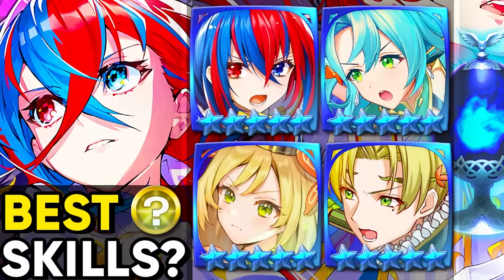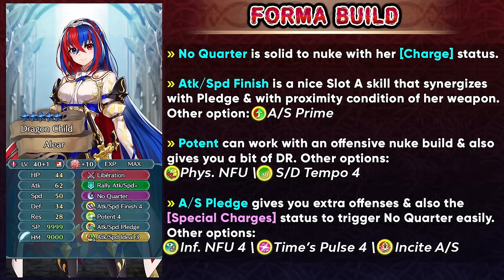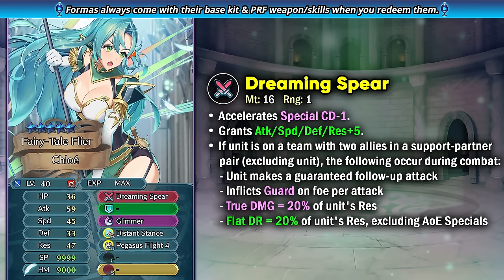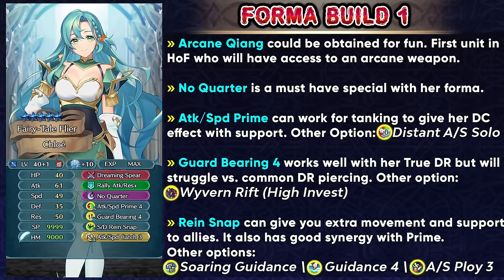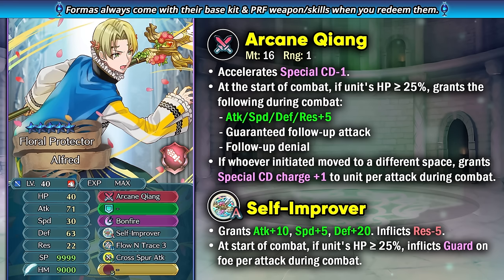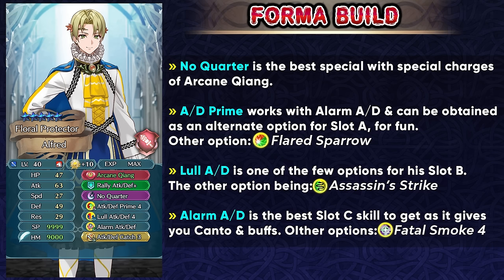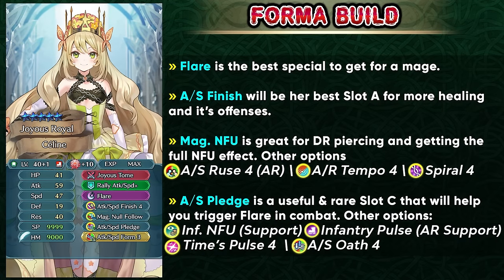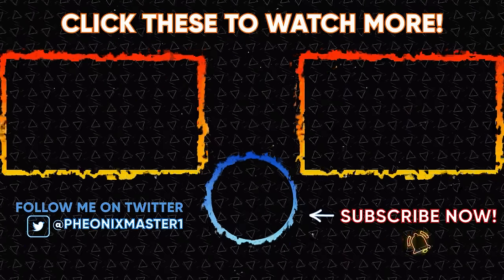FORMA BUILDS for F!Alear, Chloe, Alfred & Celine - Hall of Forms [FEH]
This month in Hall of Forms in Fire Emblem Heroes we have F!Alear, Alfred, Celine & Chloe from Fire Emblem: Engage. I give analysis & FEH builds for these Forma units and the best skills you can get from HoF to get most value out of your Forma Soul.

⌛ Timestamps
0:00 New Skills in HoF
0:18 F!Alear Forma
4:02 Chloe Forma
7:47 Rearmed Alfred Forma + WARNING!
11:02 Celine Forma